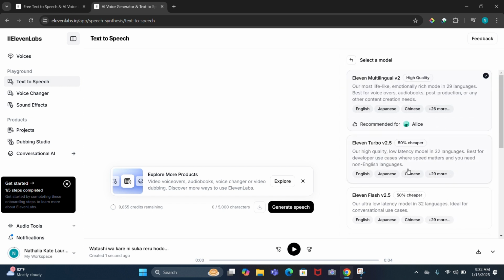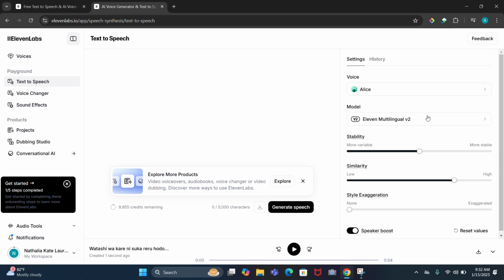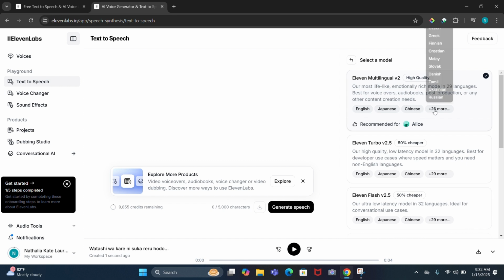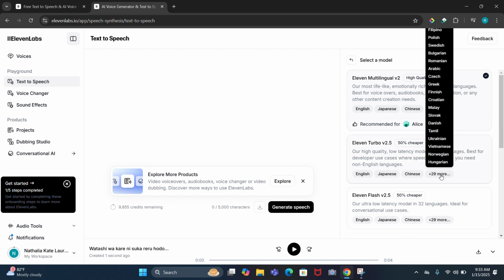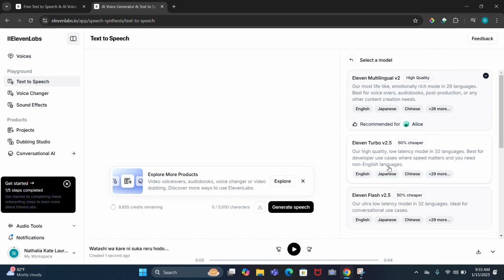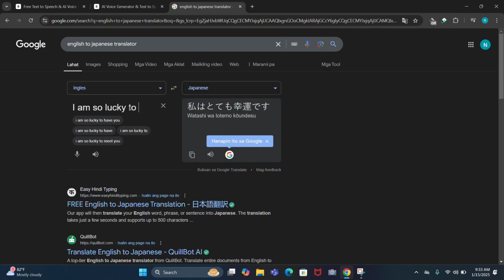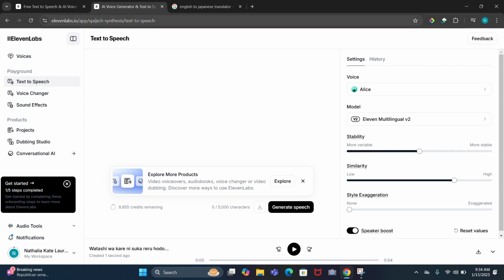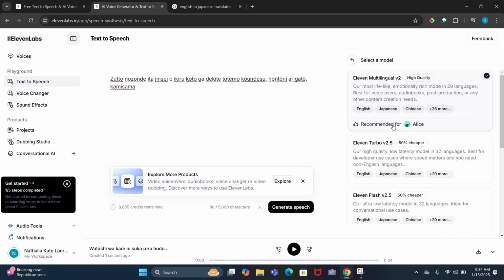How to Change Language in Elevenlabs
In this video , I will show you How to Change Language in Elevenlabs. The method is very simple and clearly described in the video.